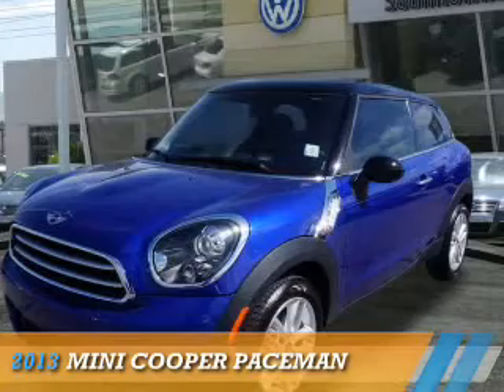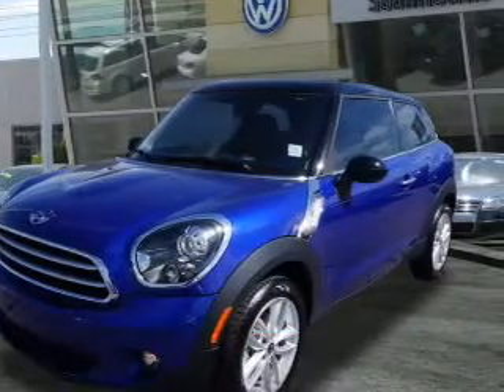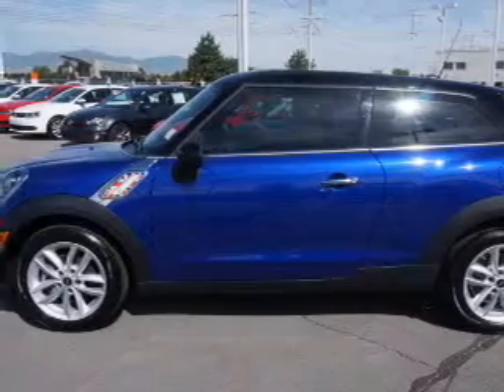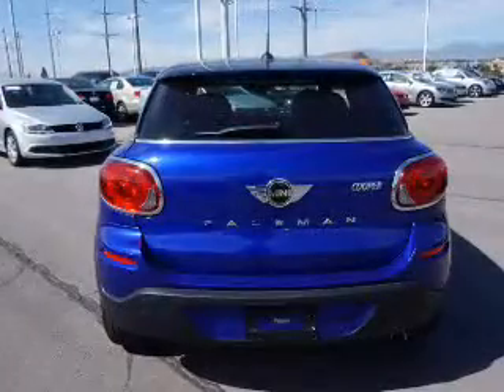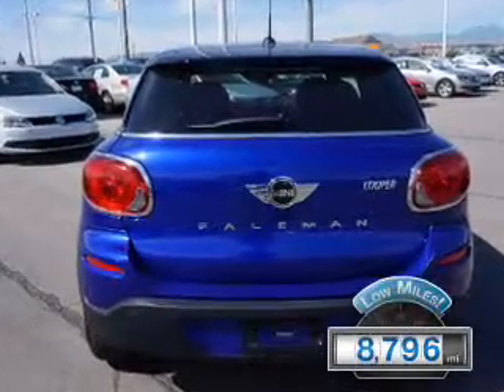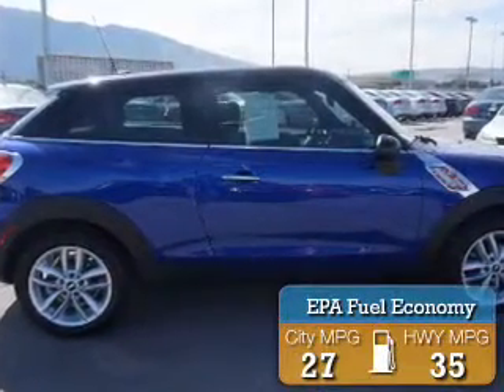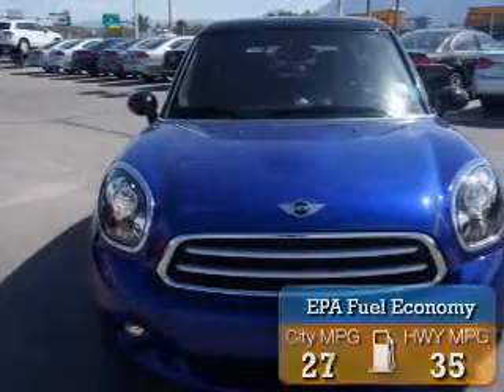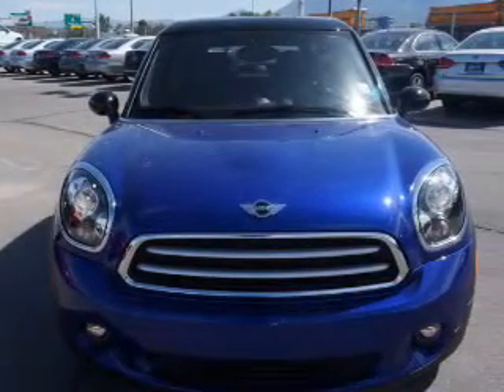2013 MINI Cooper 72351A - Sandy UT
Phone:
Year: 2013
Make: MINI
Model: Cooper
Trim: Paceman
Engine: 1.6 liter 4 cylinder FWD
Transmission: Manual
Color: Blue
Mileage: 8796
Address:
VIN:WMWSS1C56DWN46429